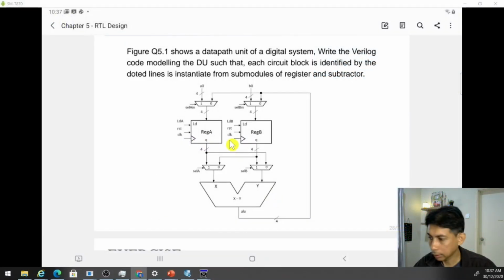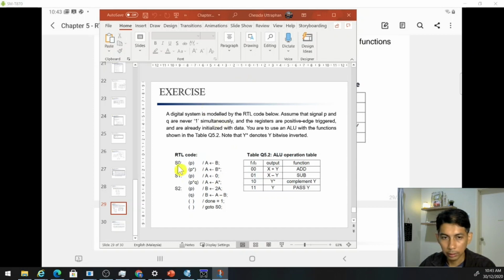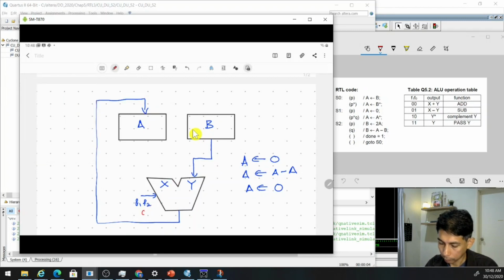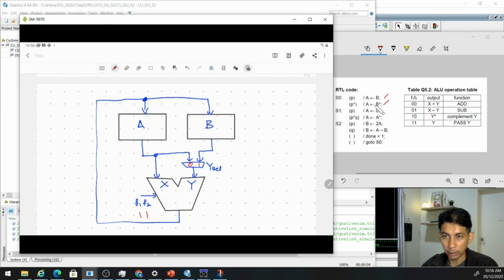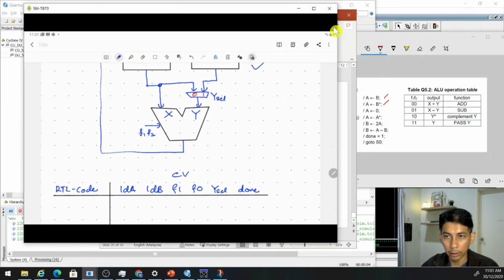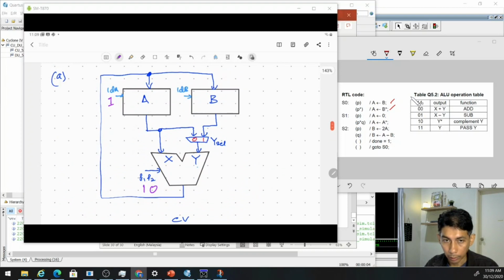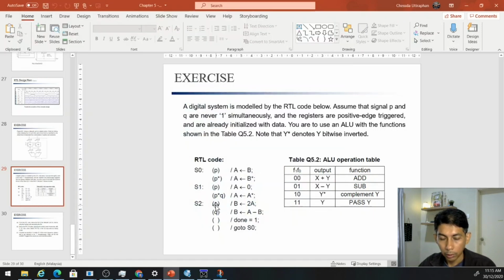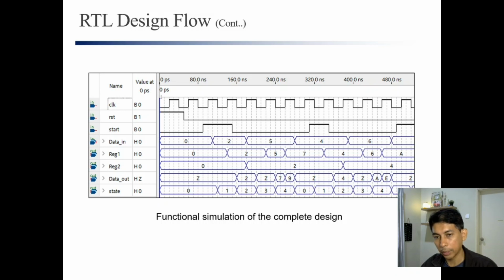Register Transfer Level (RTL) Design - Part 5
Lecture 11 - (BEJ30503) Digital Design: Register Transfer Level (RTL) Design